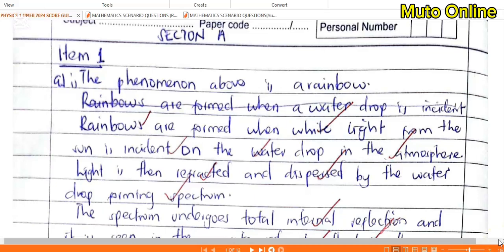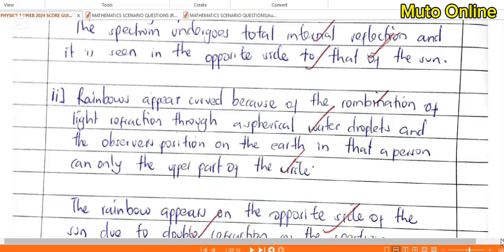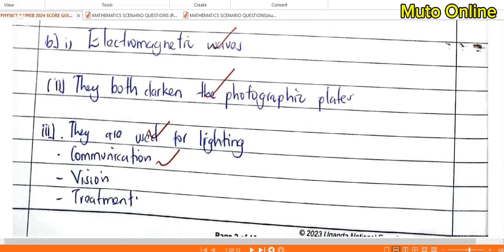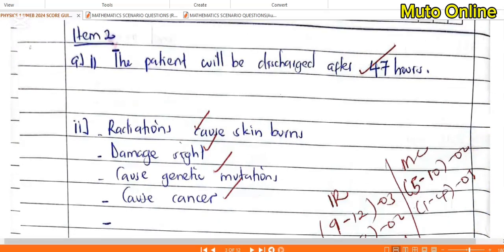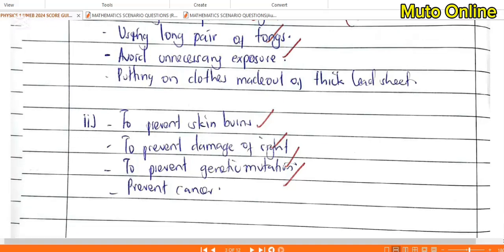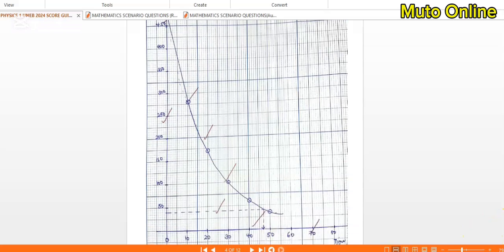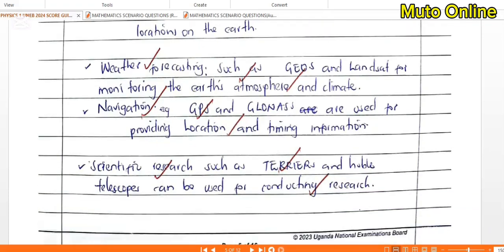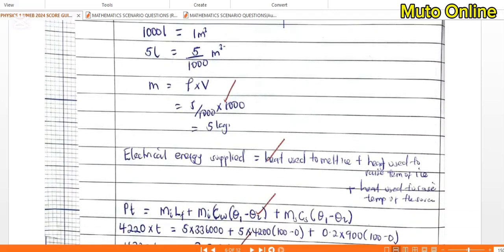UNEB 2024 UCE PHYSICS P.1 SCORING GUIDE- PROPOSED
Kindly watch the video up to the end